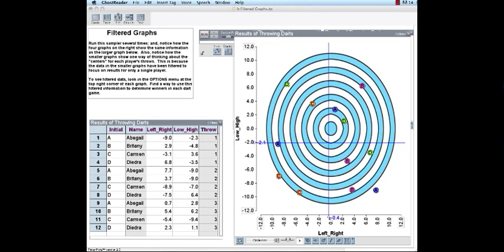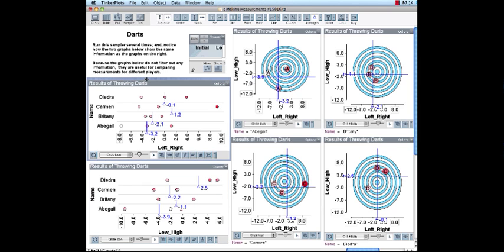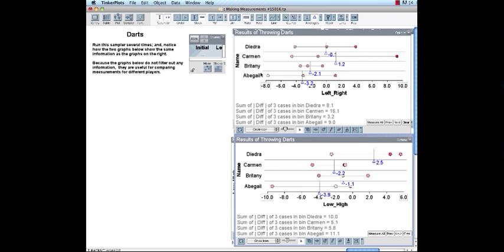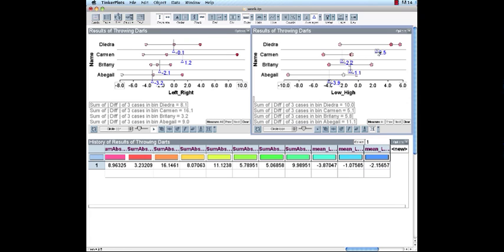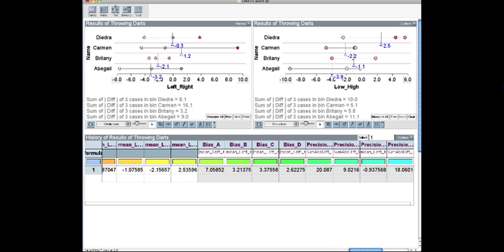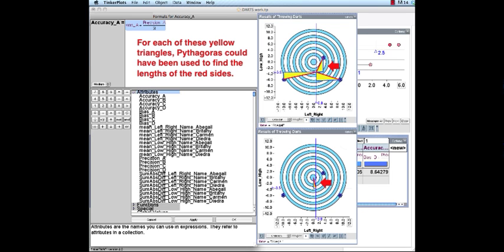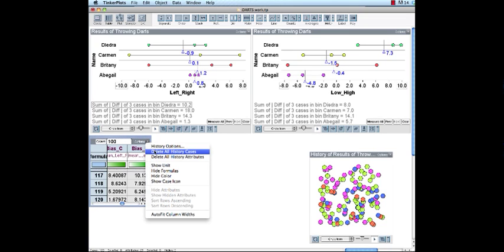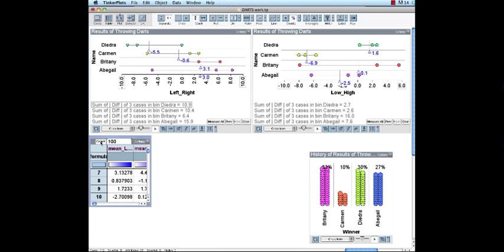4.3.2.a3 Simulations using Case Histories